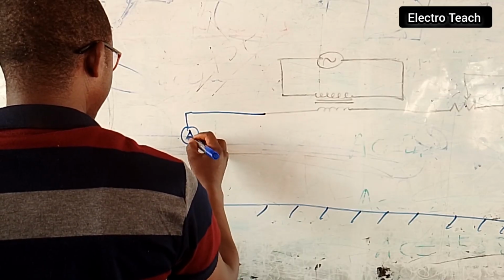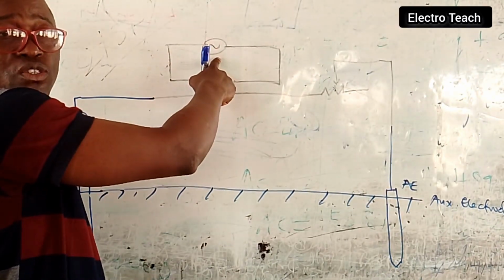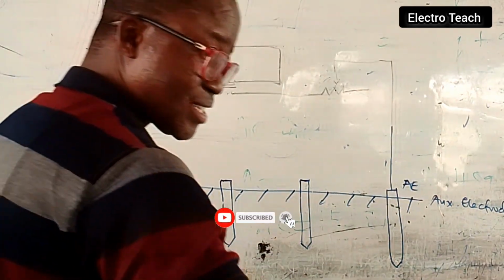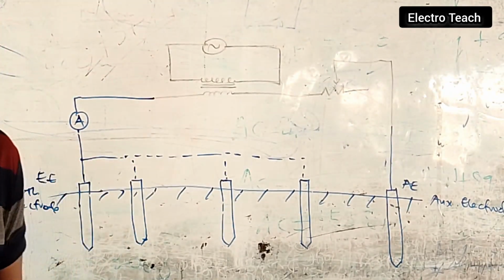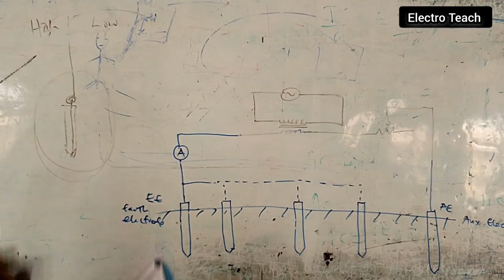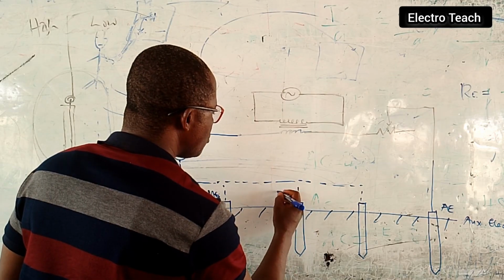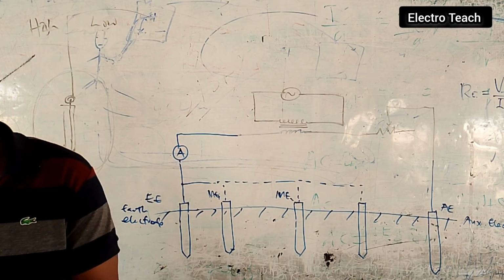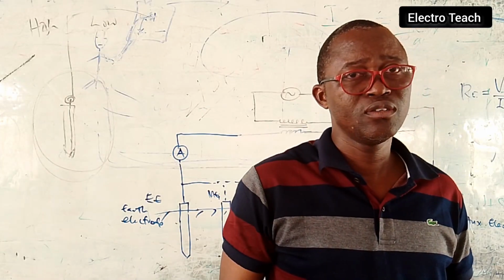Earth Resistance Test Theory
Unlock the secrets of Earth Resistance Testing in electrical installations! Dive into the theory behind earthing systems, grounding principles, and resistance testing methods. Understand how to ensure electrical safety and prevent faults. Perfect for electrical engineers, technicians, and students!